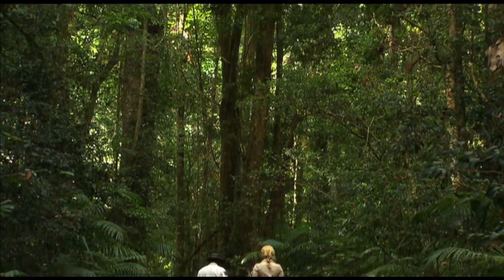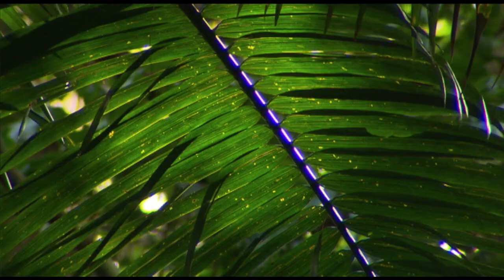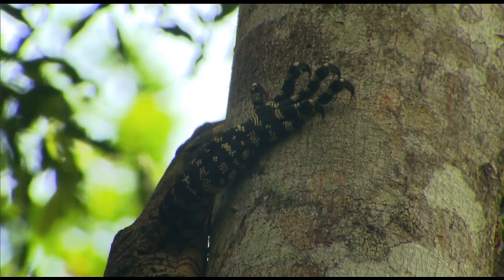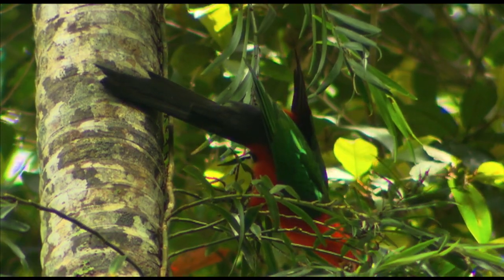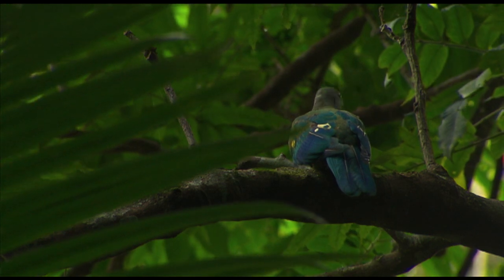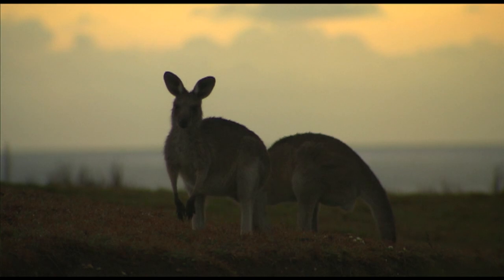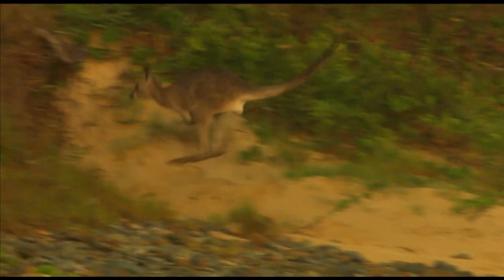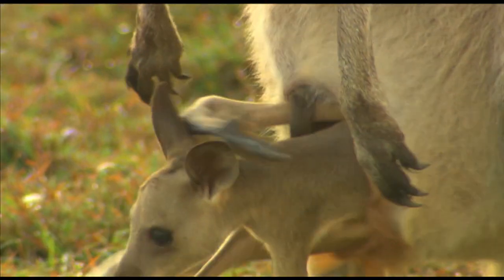Rainforests of Sherwood Nature Reserve | NSW National Parks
Discover the rainforests of Sherwood Nature Reserve on the NSW North Coast.

About NPWS:
Founded in 1967, NSW National Parks and Wildlife Service manages more than 850 protected areas in NSW, Australia, covering over 7 million hectares and including national parks, nature reserves, World Heritage areas, rainforests, beaches, alpine areas and sites of great cultural and historic significance. Management of these areas involves a wide range of responsibilities, including plant and animal conservation, fire management, sustainable tourism and visitation, research, education, volunteering programs and more.

Volunteering is a great way to connect with our environment, meet new people, and experience some of NSW’s finest natural locations. There are many ways you can get involved - join a local bush regeneration group, get your company signed up for corporate volunteering, or become a tour guide.